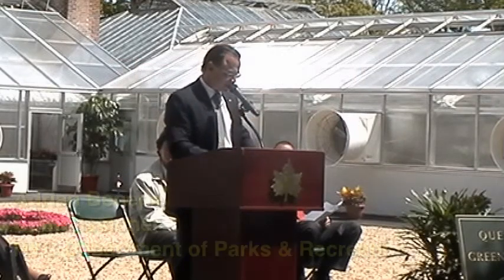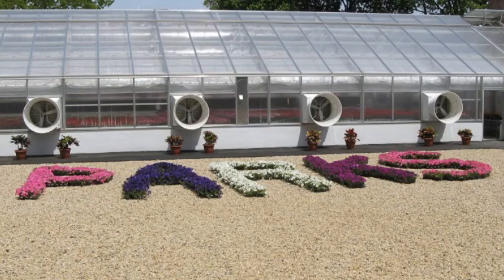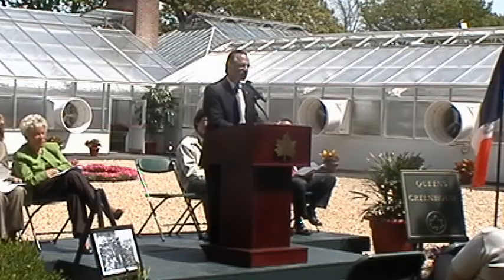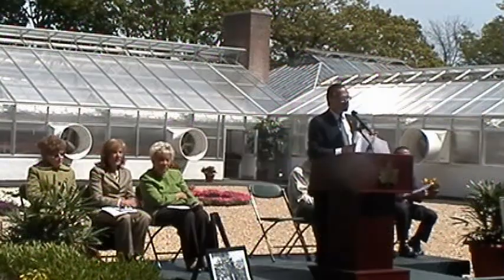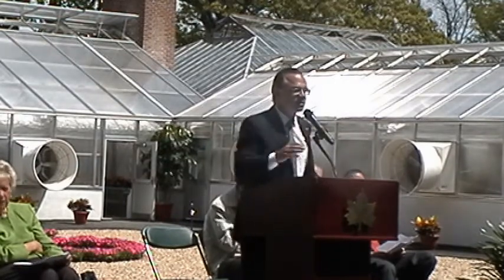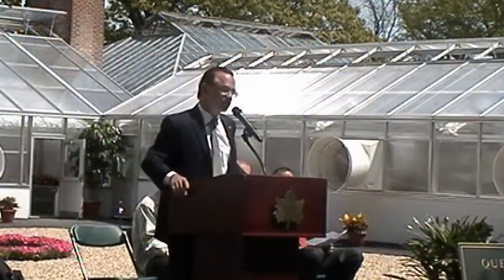Greenhouse Re-Opens in Forest Park, Woodhaven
The 100+ year old Queens Greenhouse in Forest Park in Woodhaven has reopened after state-of-the-art renovations.